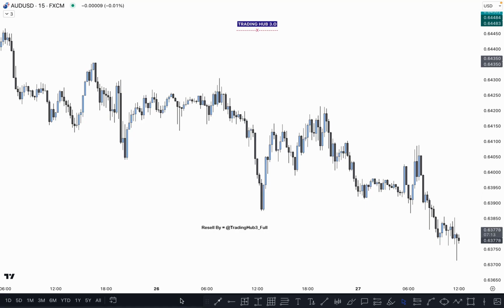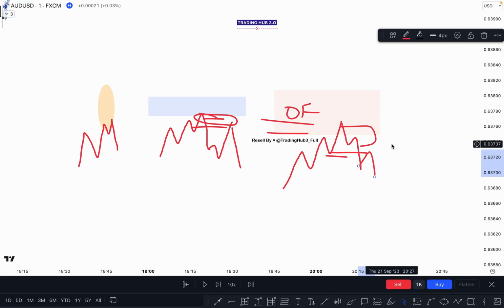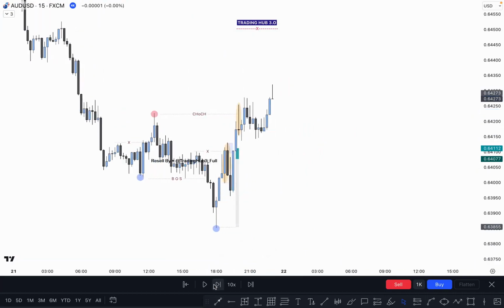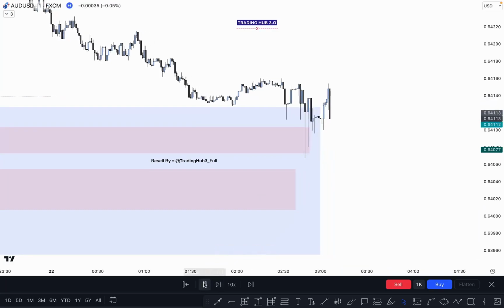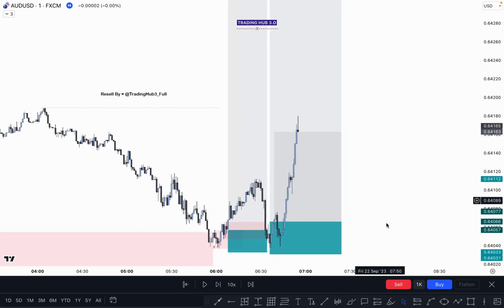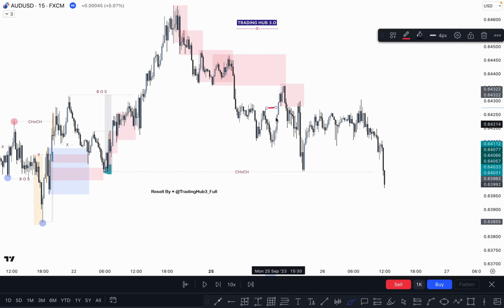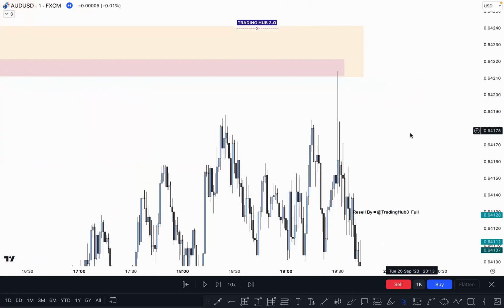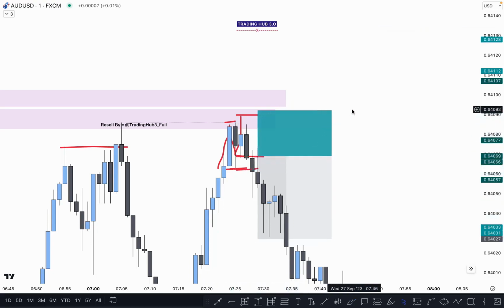Chapter 21 POI Identification OF , OB & SCOB